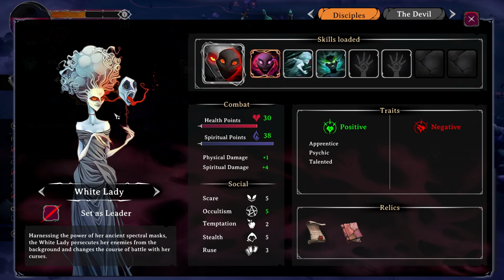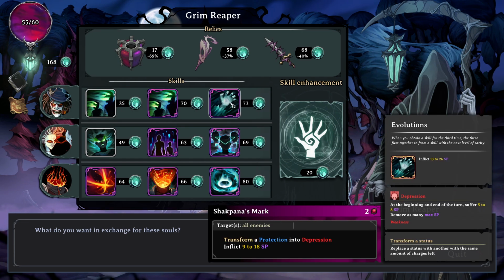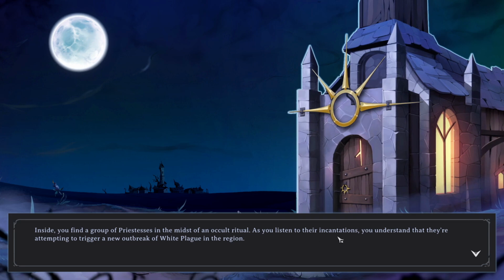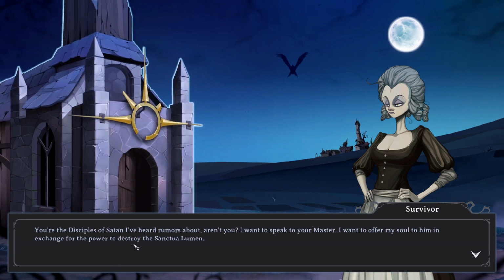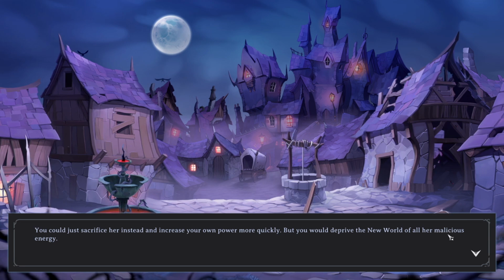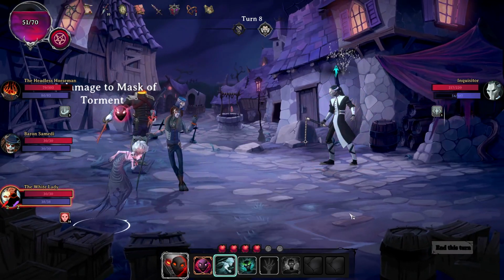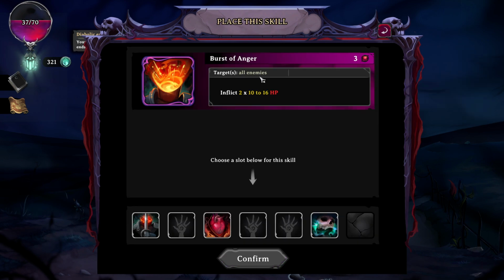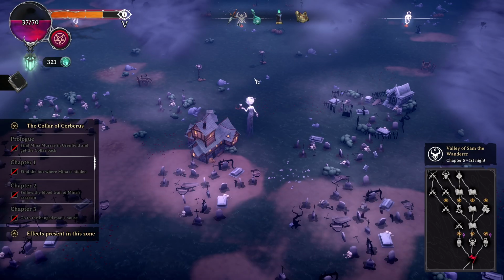The Headless Horseman HAS MORE HEALTH THAN THE ENEMIES! | Rogue Lords | 15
The first roguelike in which you play as the devil, which means you can change some of the game's rules to your advantage! Run after run, manage your team of famous evil geniuses as they encounter unforeseen events and turn-based combat. Unlock new skills, create powerful synergies and use your powers to turn the situation in your favour at critical moments. Only by collecting ancient artefacts can you finally take your revenge on the Demon Hunters.

Toppest of the toppest Patreons:
Butterbollocks
abrazite